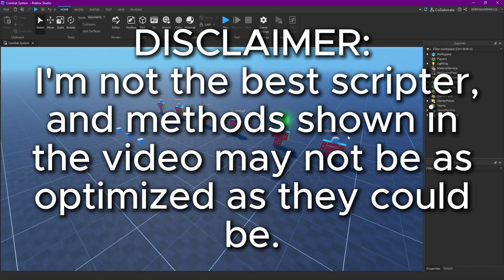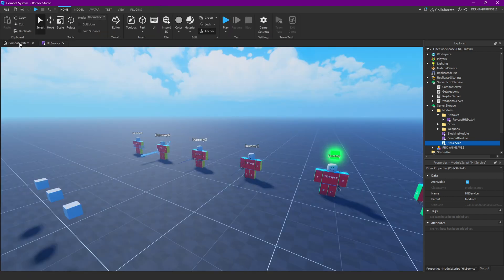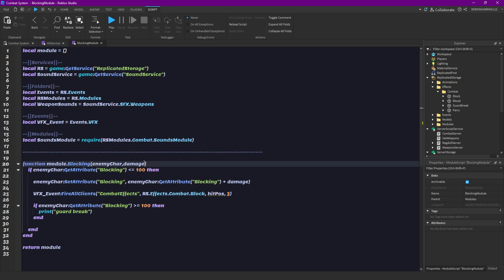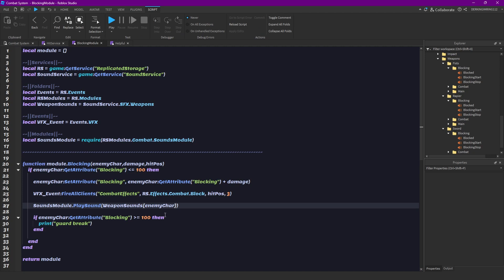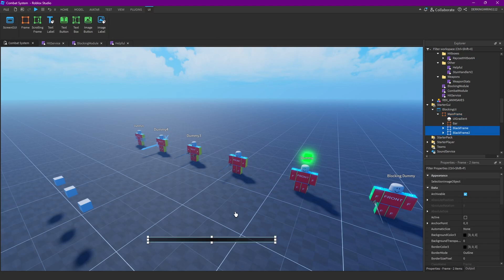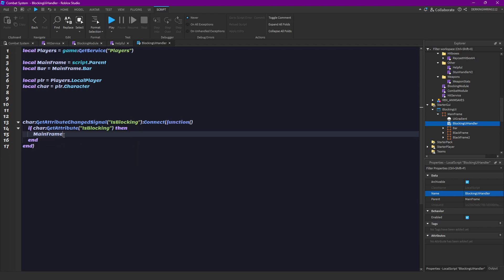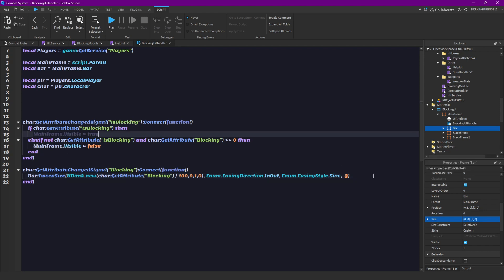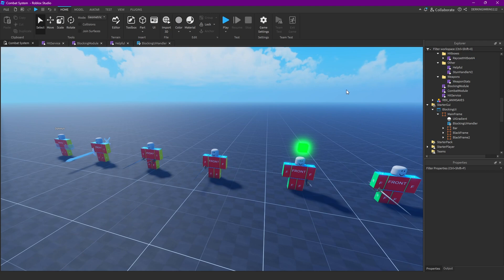Combat Tutorial V2 #19 - Blocking 3 | Roblox Studio [TUTORIAL]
Time Stamps:
0:00 Intro
0:26 Hit Detection Fix
1:46 Rest of the Tutorial
14:28 Outro